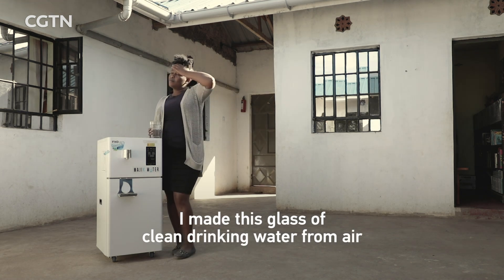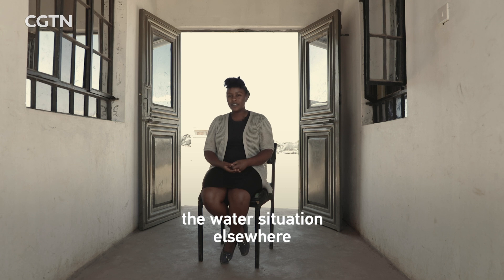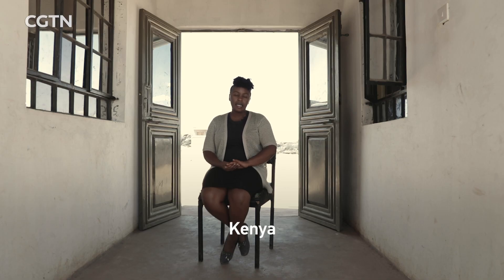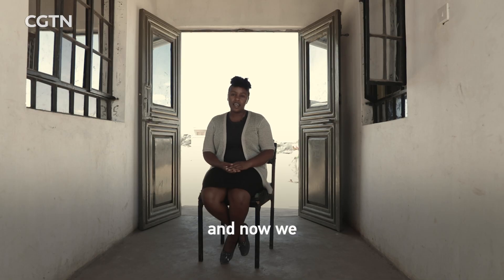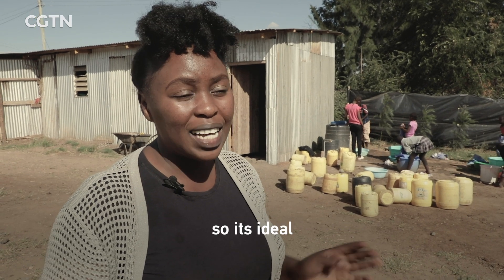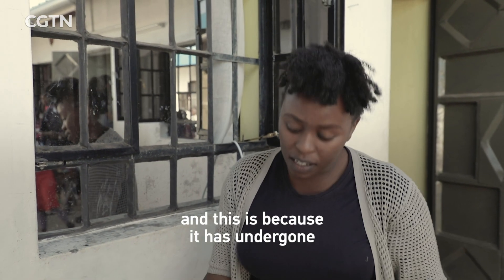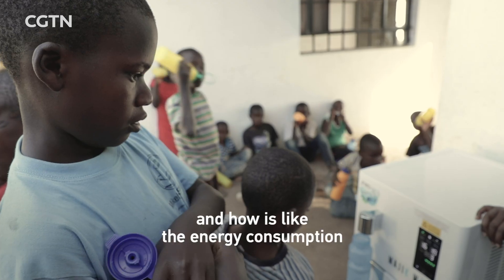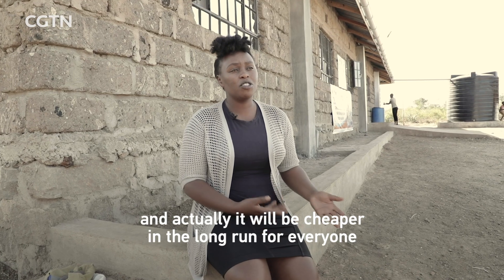Social start-up Africa: Turning air into water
Do you know that anywhere air exists, water exists? There’s an estimated six times more water in the atmosphere than in all rivers combined. Now, thanks to technological advances, and innovative people like Beth Koigi, we’re able to turn air into water. Surely, it sounds a bit like magic, but whether it is or not, let’s find out…